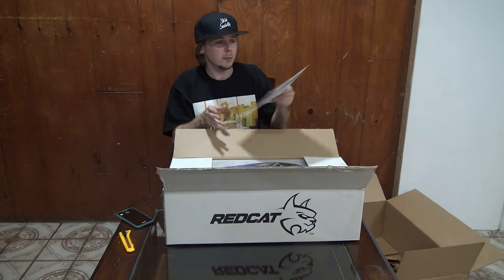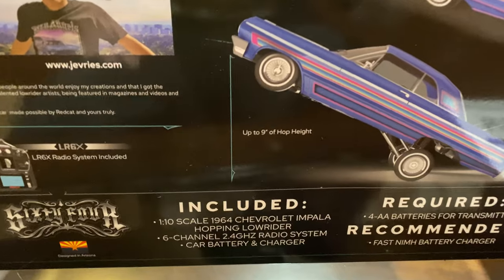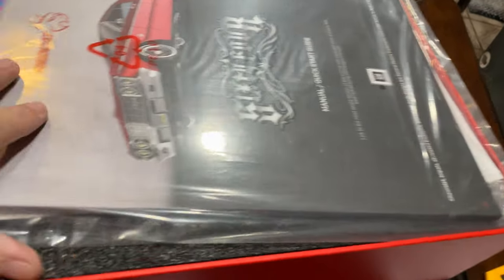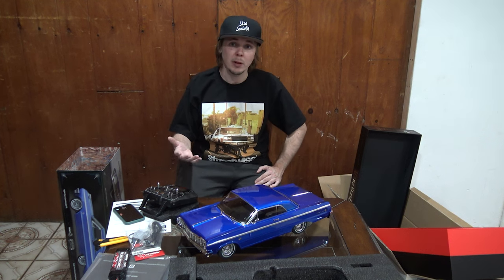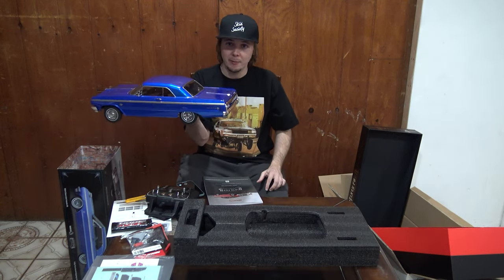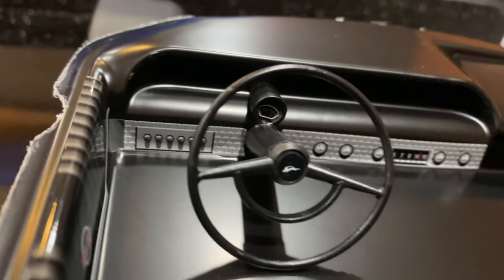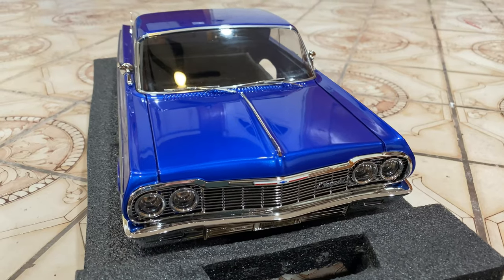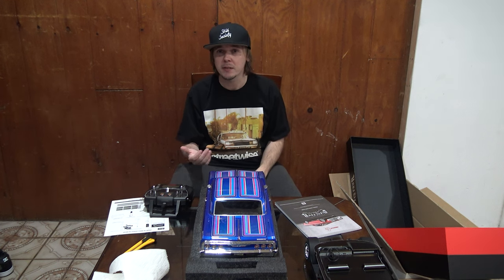I BOUGHT A LOWRIDER 64 IMPALA!! Skid Societys Car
Experiencing Lowriding Car Culture with Skid Society Car Vlogs; the automotive art form native to California. This video is the something quite different and very special, as I'm excited to show you guys my first Lowrider: a 64 Chevrolet Impala SS Lowrider Car.

A sunny day in Los Angeles, California, seemed like the perfect day to introduce you guys to my brand new Lowrider, as I show you some of the details on the 64 Impala SS, as well as lowrider hopping action and cruising in 3 wheel motion!

Skid Society is now on Facebook!

Skid Society Merch is now available!